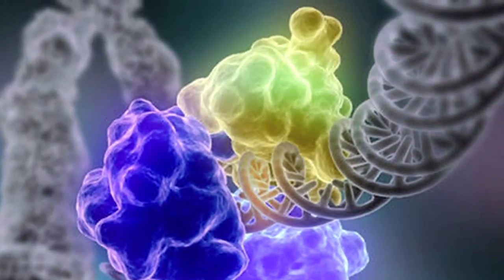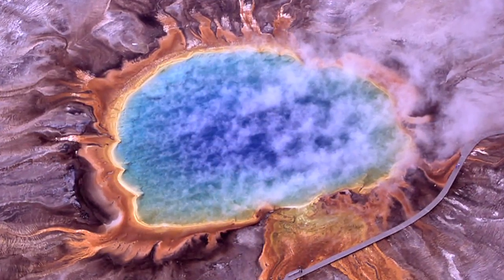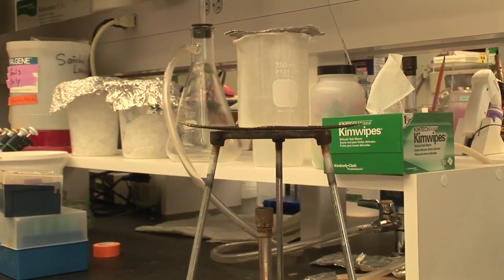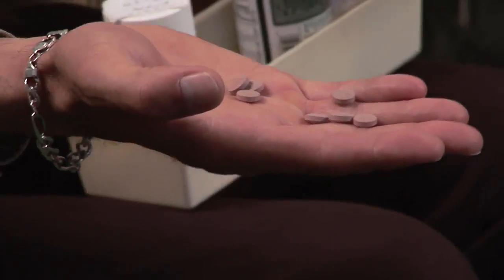Ancient Archaea - Tiny microbes model human DNA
One of a group of young scientists in the WSU School of Molecular Biology, Cynthia Haseltine studies DNA and the repair of double-strand breaks, which, when improperly repaired by the body, can lead to cancers such as lymphoma and leukemia. She is using an Archaean for her research - a unique organism which lives in some of the most hostile environments on Earth.